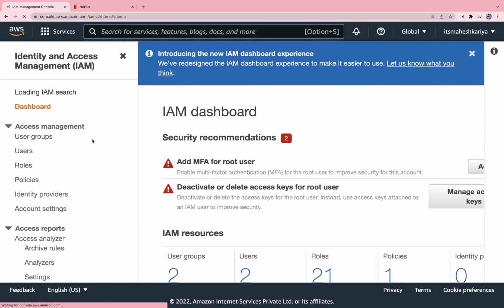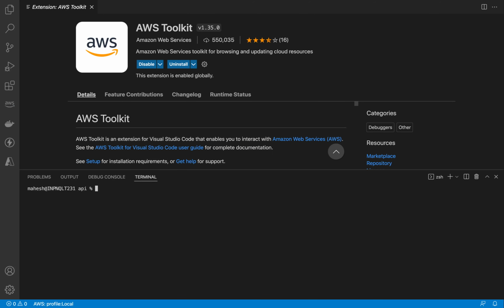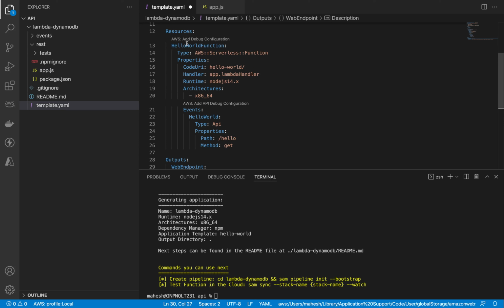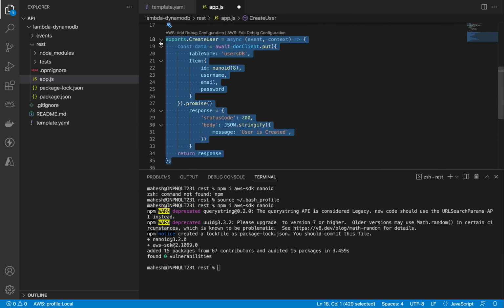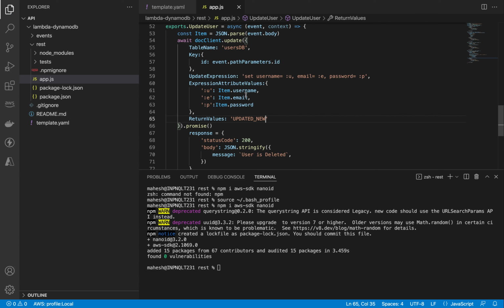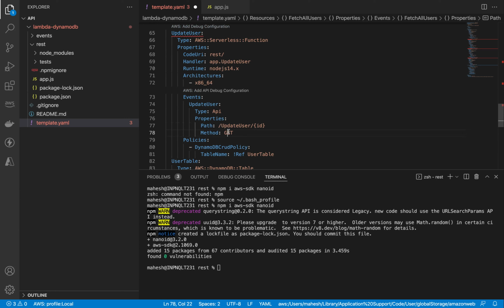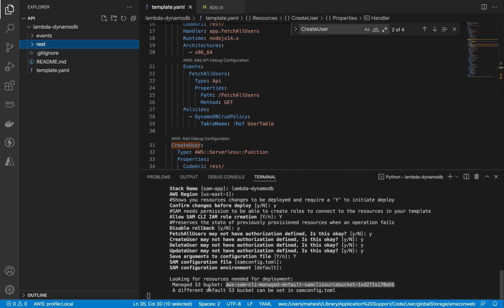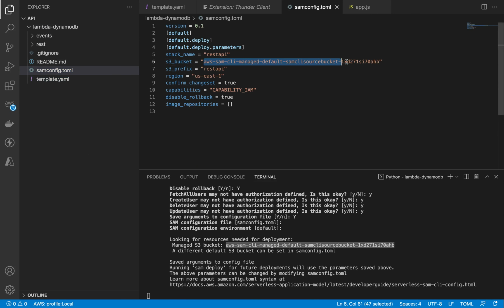AWS Lambda DynamoDB Node REST API | SAM CLI | Deploy Lambda | Deploy CFN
Hello Friends, In this tutorial we are going to create REST API using lambda function and dynamo DB and we will also deploy project to AWS using SAM CLI, We will also learn how to use AWS plugin of Visual Studio Code and much more.